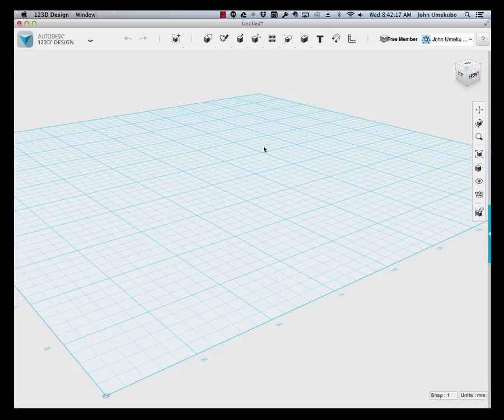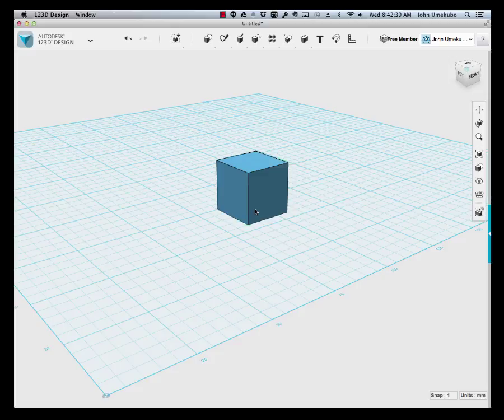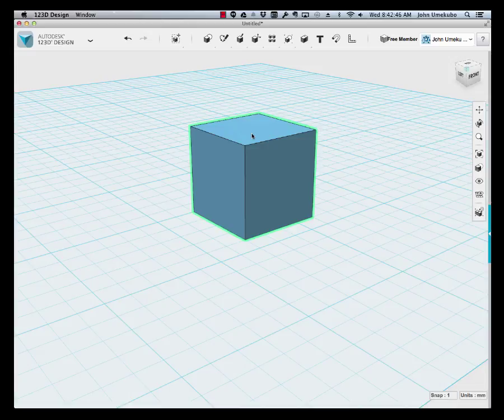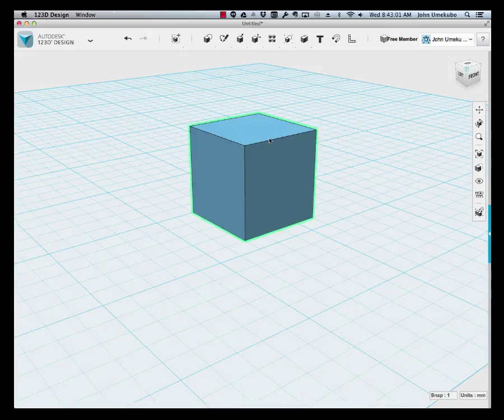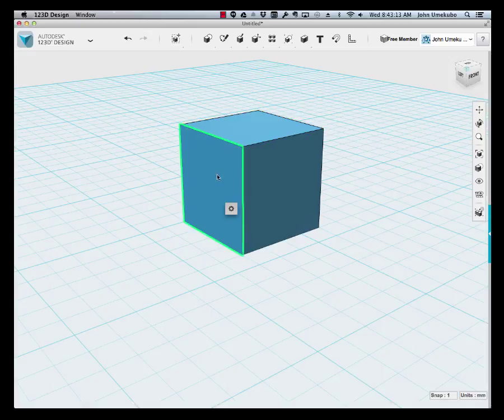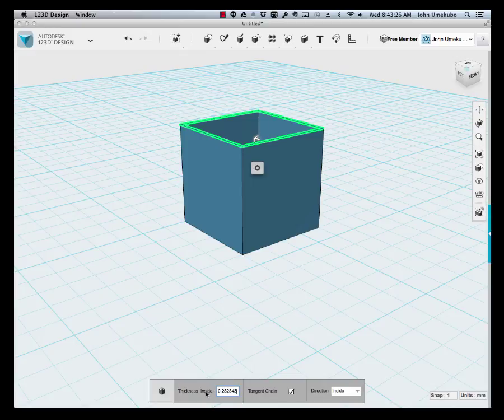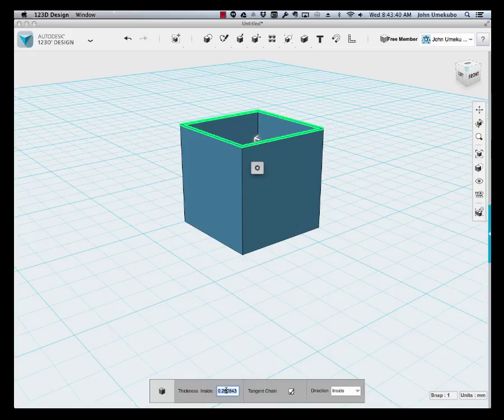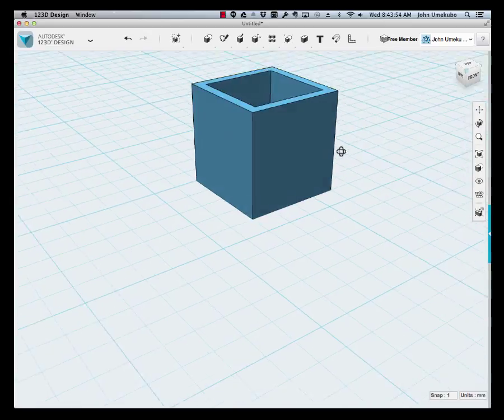Autodesk 123D - Hollow out an Object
Hollow out an object using the J key on your keyboard